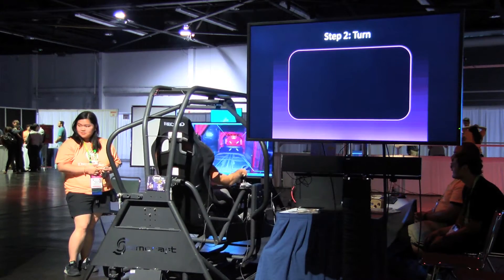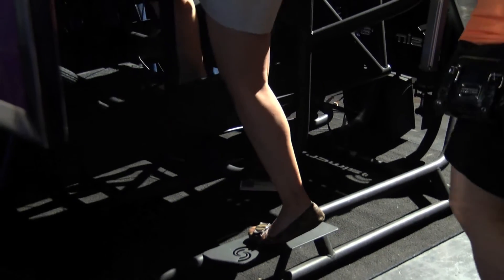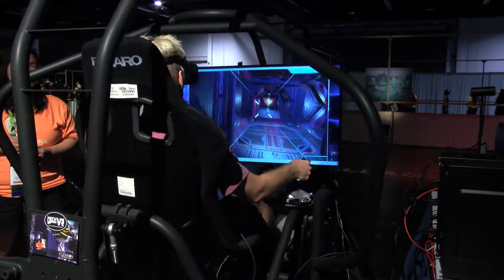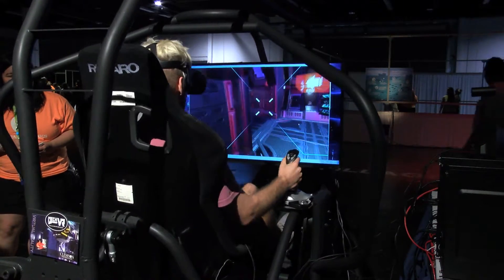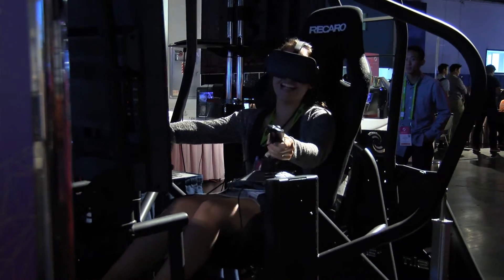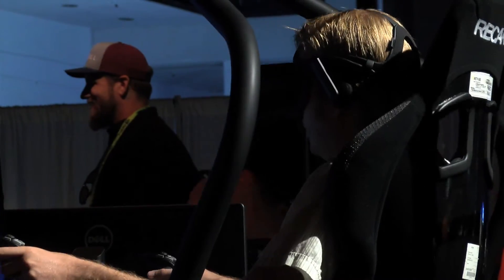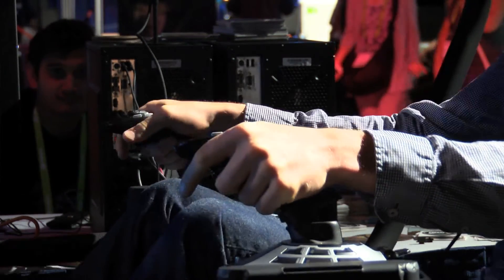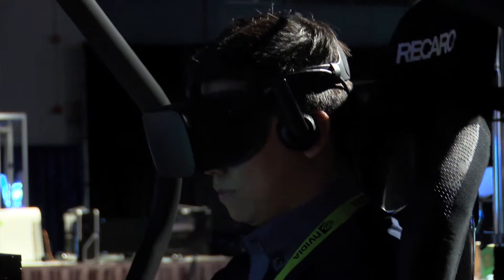SIGGRAPH 2016 - VR Village Contributor, "MechVR"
MechVR is an experimental, entertainment-based immersive VR application that invites its rider to experience a virtual adventure upon a giant biped robot under the rider's own control.